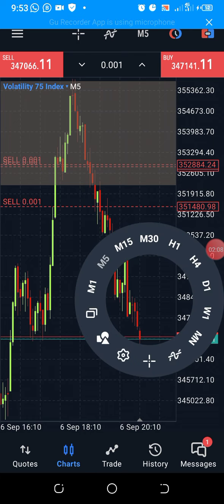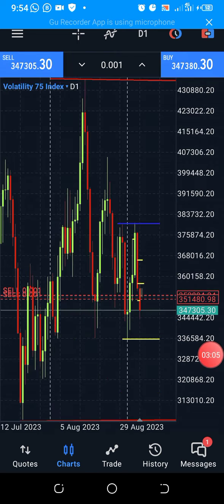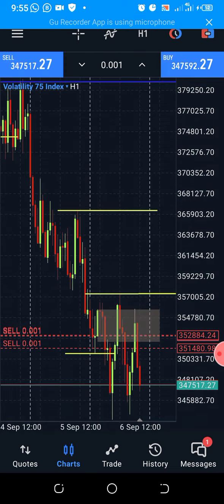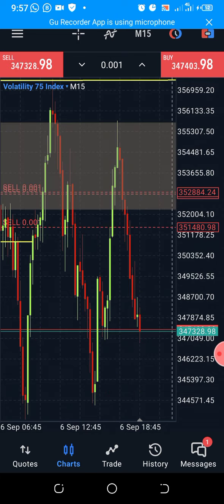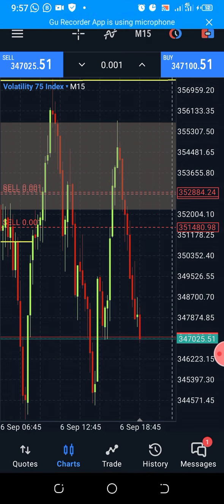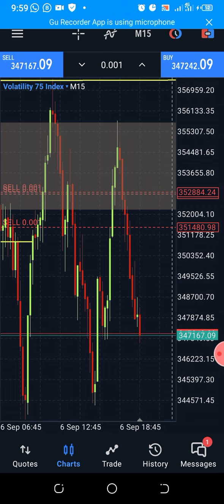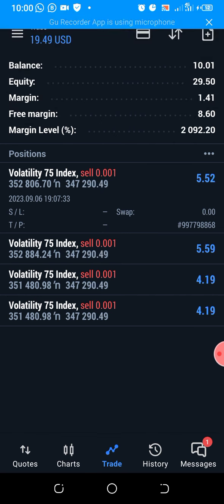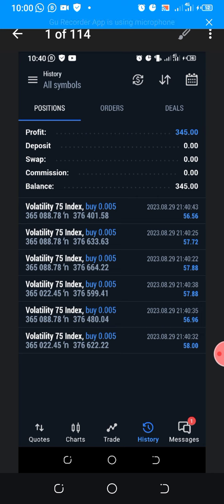How You Can Flip Your Account (MY SECRET METHOD REVEALED)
📌 MEET VIX PLUG-IN PROGRAM

Simply put, the Vix PLUG-IN PROGRAM AKA Copy Trading is a program for synthetic indices trading where individuals connect i.e PLUG-IN their accounts to our master account, copy all our trades, share same risk and make profit as we do.

Just fund your account,

Plug it in,

Copy all our trades &

Enjoy your profit, 100% passive income.

WE TRADE SYNTHETIC INDICES housed by Deriv broker.

Our asset of choice is V75.

That's the only instrument we trade with Deriv broker.

📌 OUR GOAL

We aim at helping all copiers, clients and members of the program achieve financial freedom through the instrumentality of Volatility 75 trading. Hence we target a 10-40% account growth for all our users monthly.

Although from history, sometimes we hit our monthly profit target in just 1 trade or in 2 days.

Once profit target is hit, you the user keeps 50% and remit 50% to our designated wallet address.

We easily hit and exceed our profit target because we use a cutting edge tool for trade execution known as FMMT.

This tool is what gives us the extra advantage over there market.

We will be glad to have you onboard so you too can enjoy the beauty of growing your capital base and enjoying 100% passive income in dollars.

What a way to help you achieve your financial goals!

📌 TO GET STARTED RIGHT NOW

Send the word
YES PLUG-IN on WhatsApp to

Then you'd receive the T & C and further guidance.